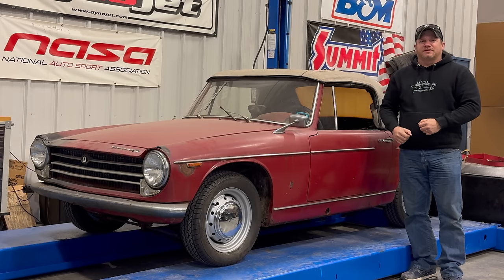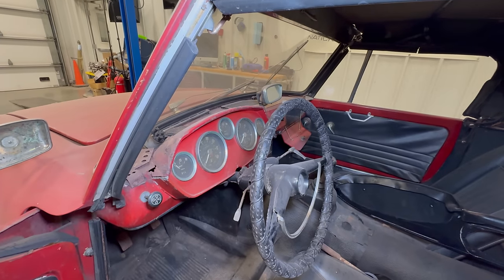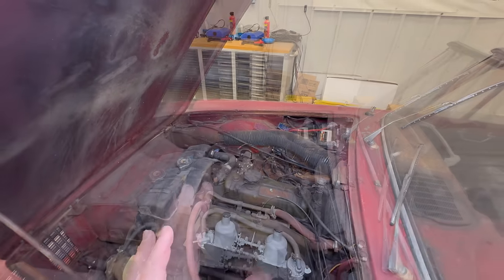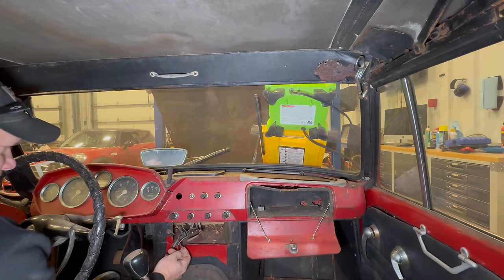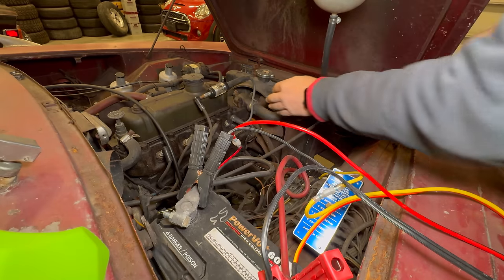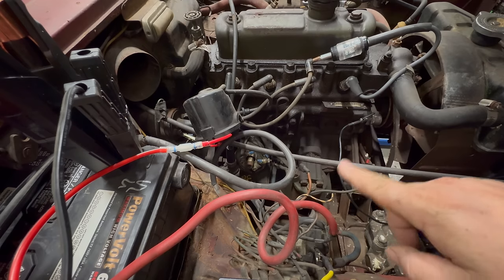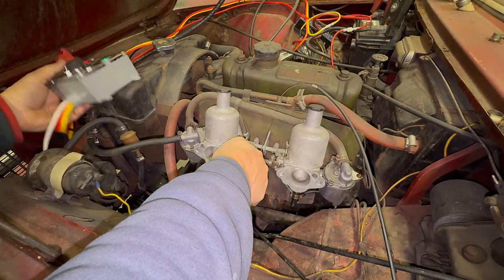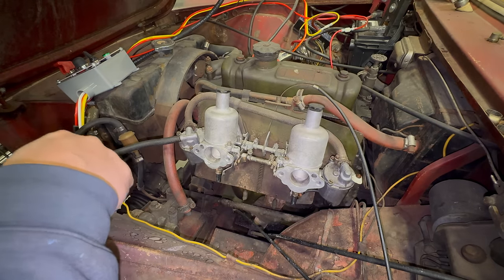Innocenti S Spider - Will It Run?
Today I take a look at my Innocenti S Spyder that has been sitting on my shelf of cars for years.  After giving a little tour I dive into the engine compartment to see if I can get it running.

00:00 Intro
00:51 Tour Around Car
03:20 Charging Battery
04:01 The Wiring
05:50 Hotwire Box
06:50 Cleaning Points
09:26 Giving it Fuel
13:40 Checking Firing Order